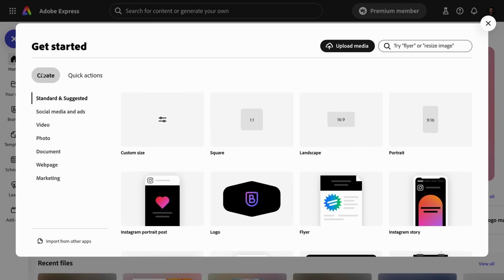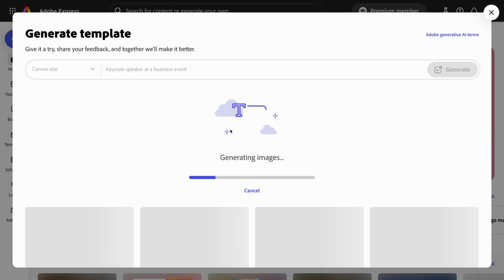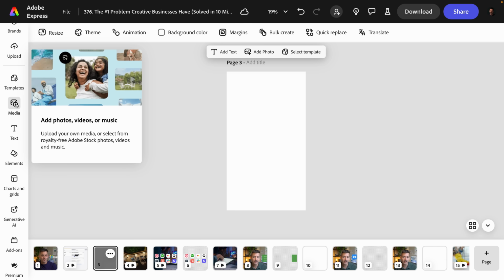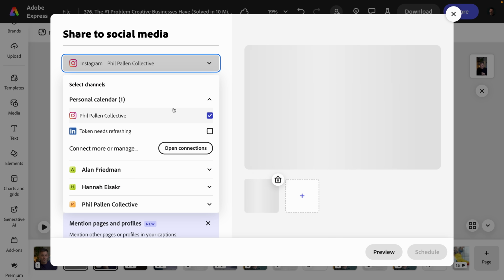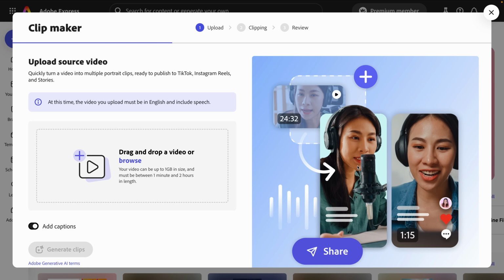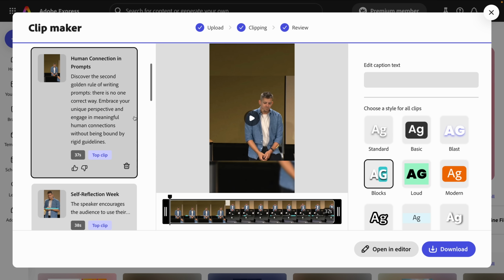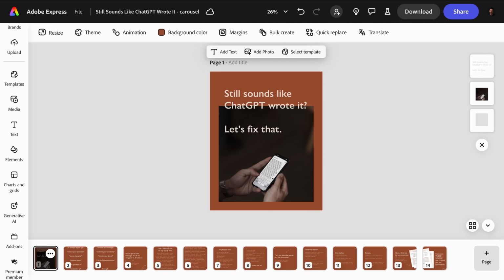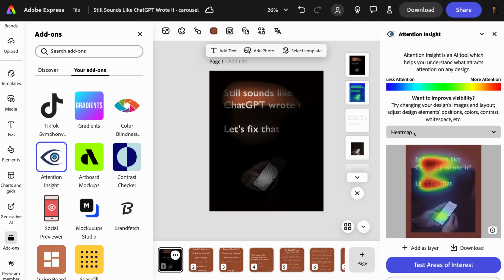3 Adobe Express Hacks I’m Using to Post More (and Stand Out This Summer)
Think creating consistent Instagram content takes hours and a whole design team? Think again. In this video, I share how I’m getting back to posting regularly on Instagram using just one tool: Adobe Express without the burnout or overthinking.

As a brand strategist who's built businesses on both YouTube and Instagram, I’ve tried everything from fancy templates to complicated content calendars. But now, I’m using Adobe Express to create stunning posts, reel covers, and even auto-schedule content, all in one streamlined workflow.

In this video, you’ll learn:
• How I use the Generate Template feature to design posts when I’m low on time
• Why Reel Covers matter and how to make them fast with Adobe Express
• How I repurpose long-form video clips using the Clip Maker tool
• How I schedule Reels, posts, and stories directly from inside the app
• How the Attention Insights heatmap helps me boost engagement before I even post
• Tips for building consistency and creativity without relying on motivation

Whether you're a creator, entrepreneur, or small business owner, this video will show you how to save time, show up consistently, and actually enjoy Instagram again using Adobe Express.